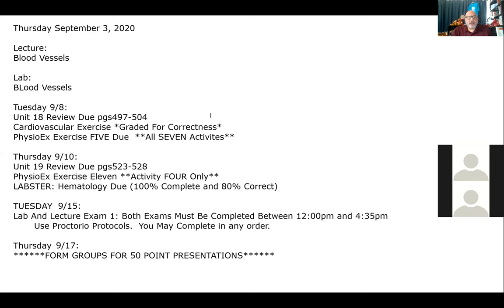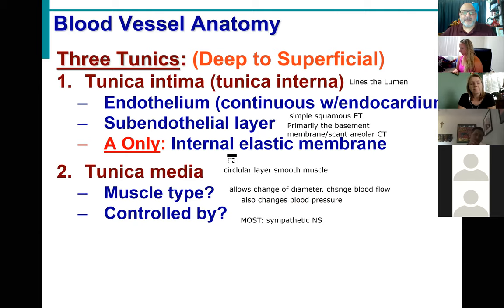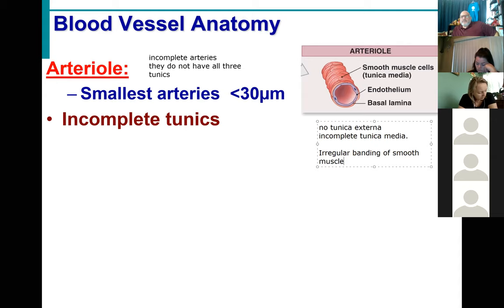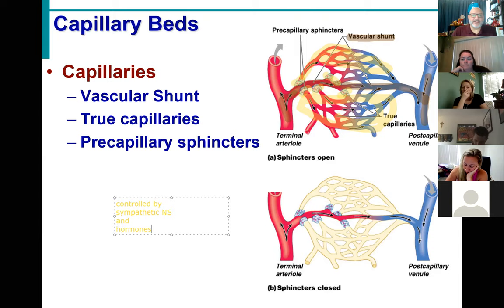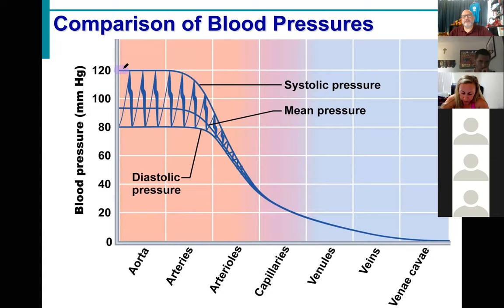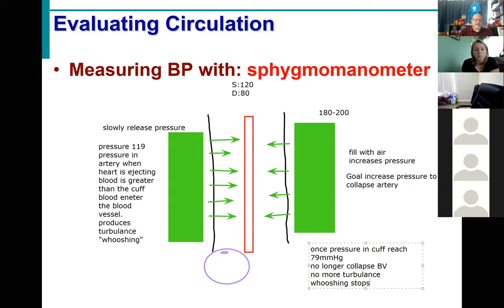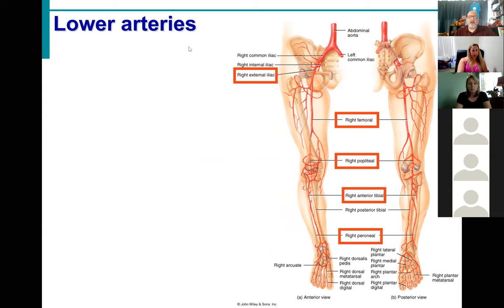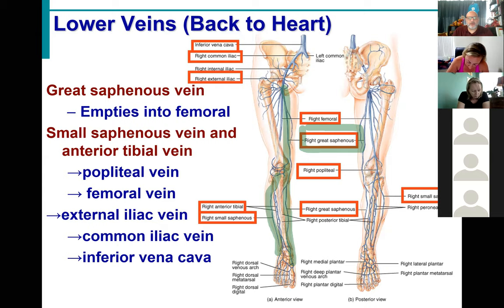BIOL431 Fall2020 Cardiovascular System Lecture 4